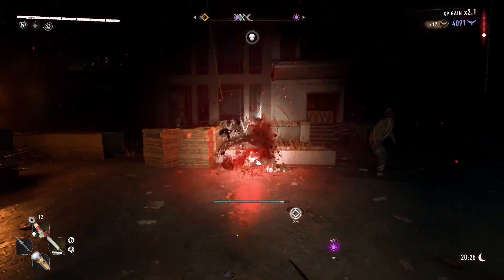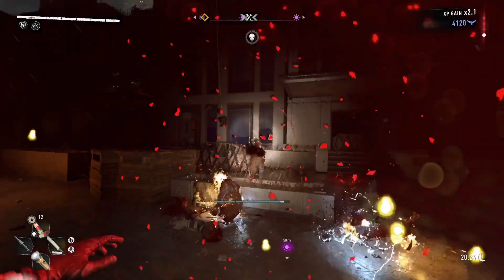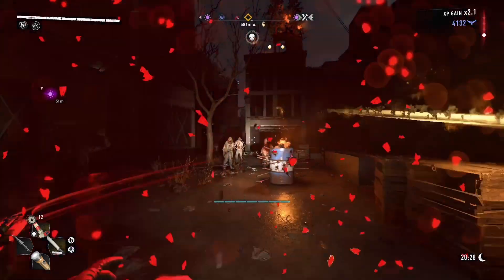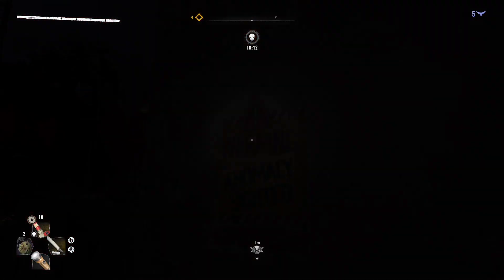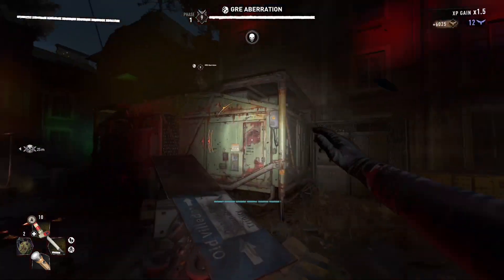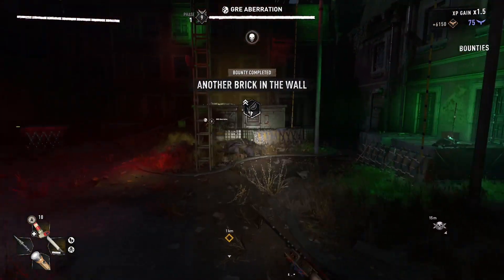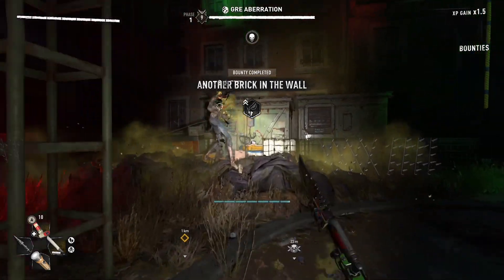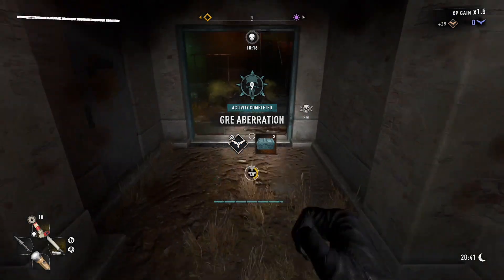Best Way to Get Legend Levels in Dying Light 2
In this video I show you how to quickly level up your legend rank in Dying Light 2 with GRE Anomalies.